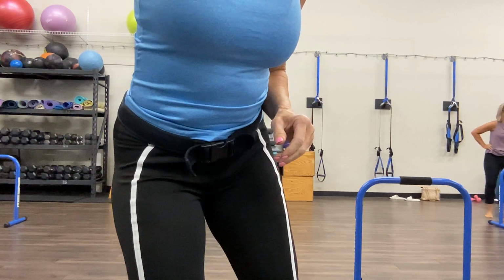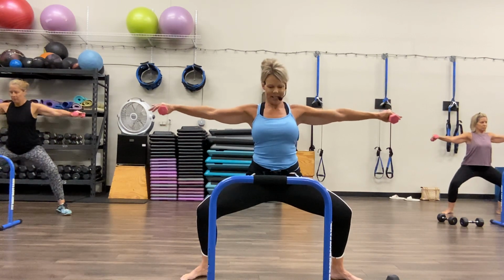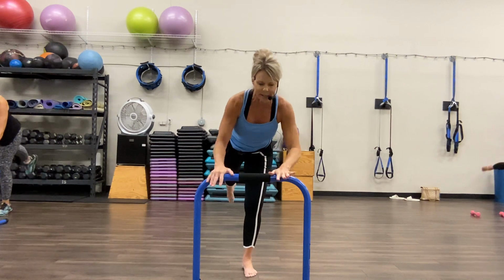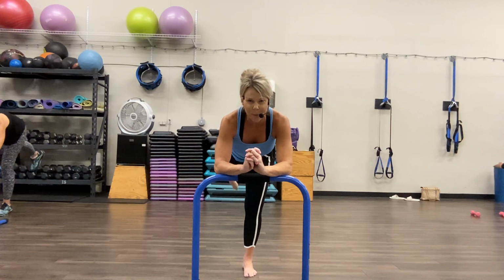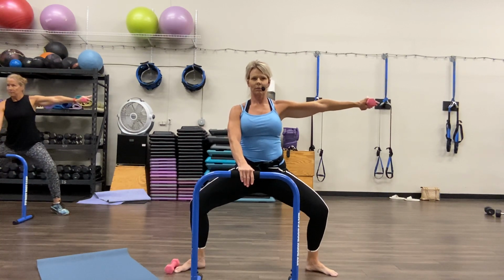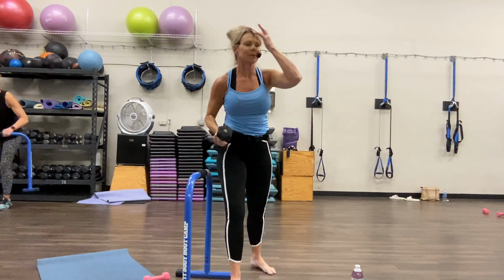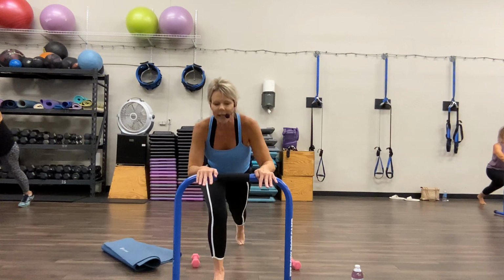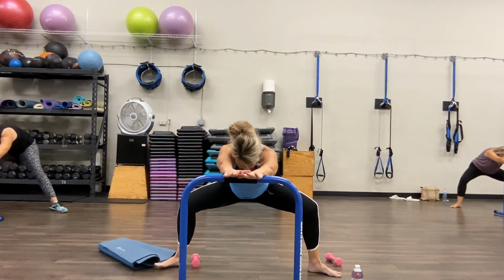Thursday, September 14!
BACK TO THE BARRE!